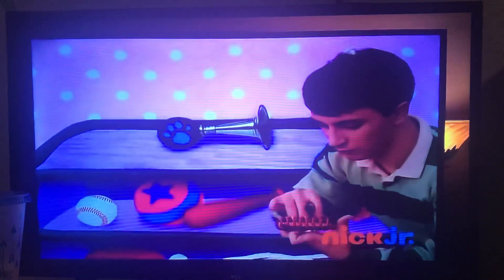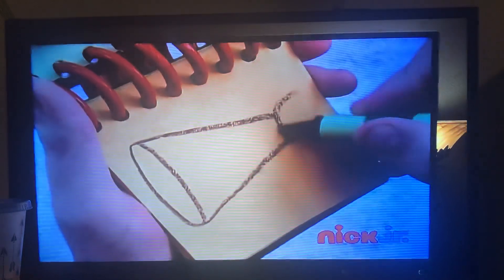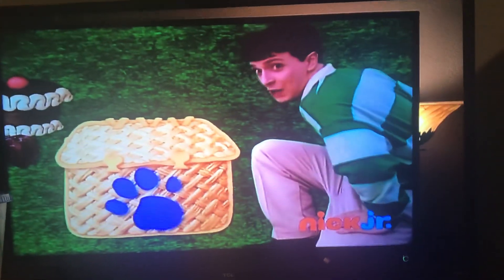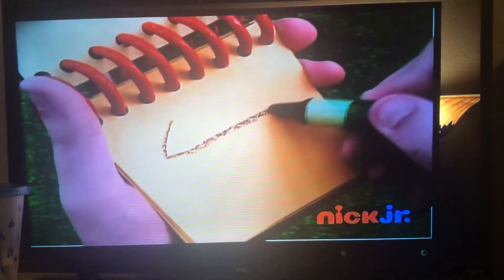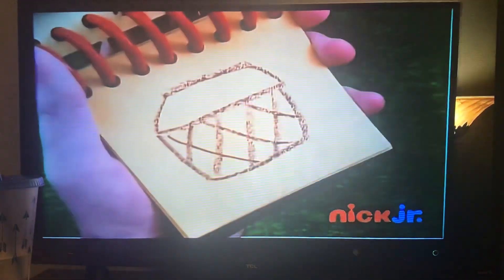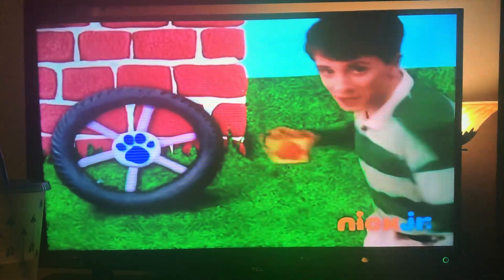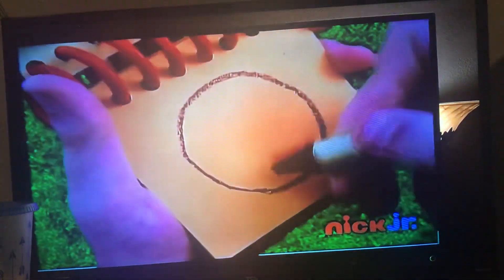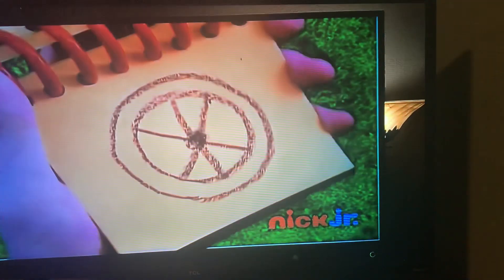Blue’s Clues - 3 Clues From The Trying Game